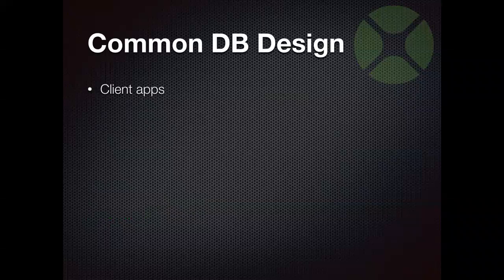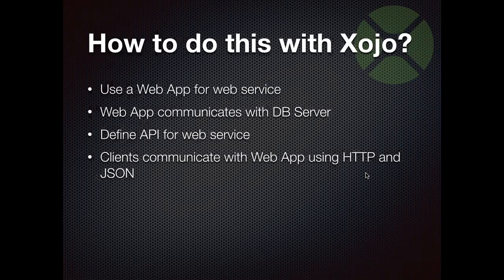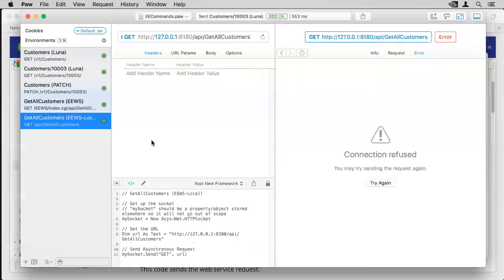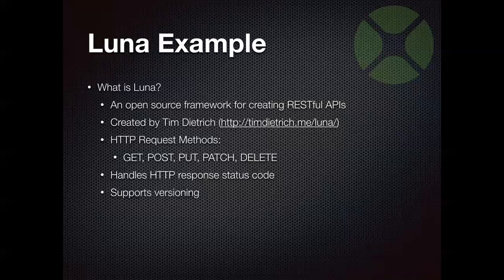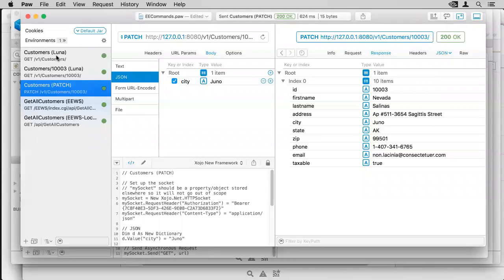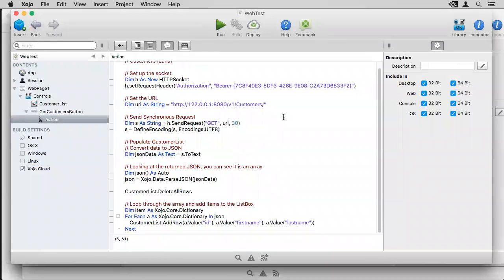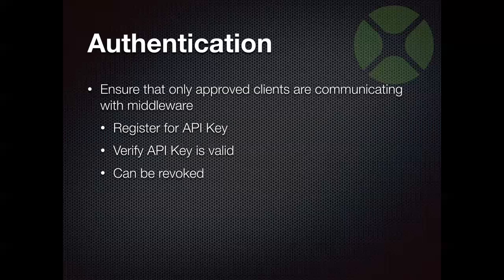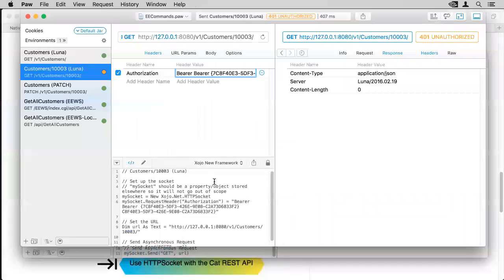Making REST Web Services to Access Databases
REST web services are a great way to create re-usable, shareable code. Join Paul as he shows you how you can create a web service to access a simple database with tips on how to use it with desktop, web and iOS apps.

Slides and Sample projects